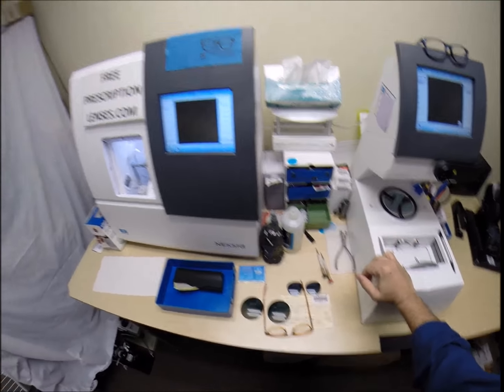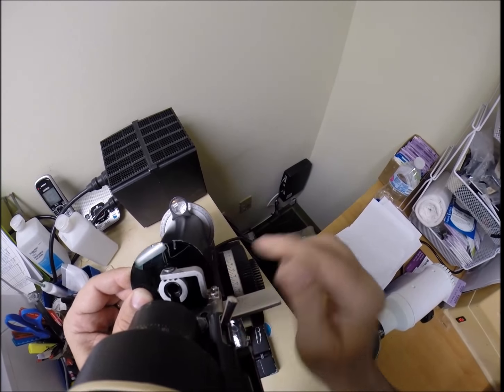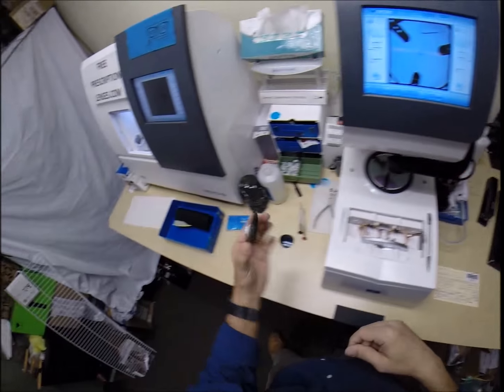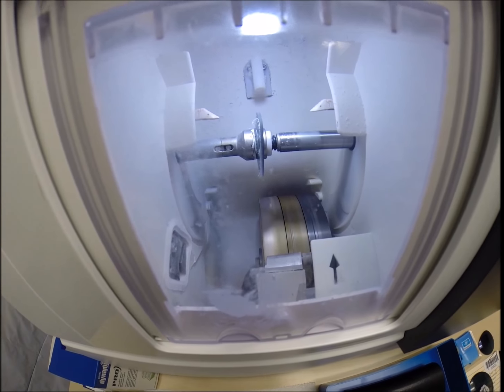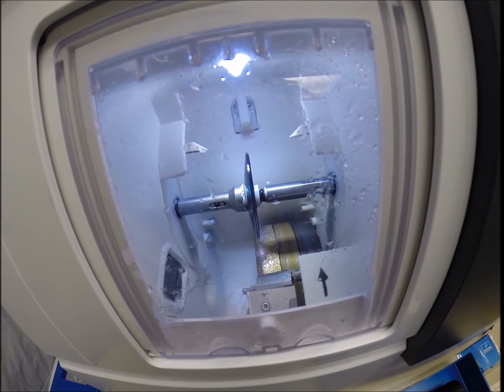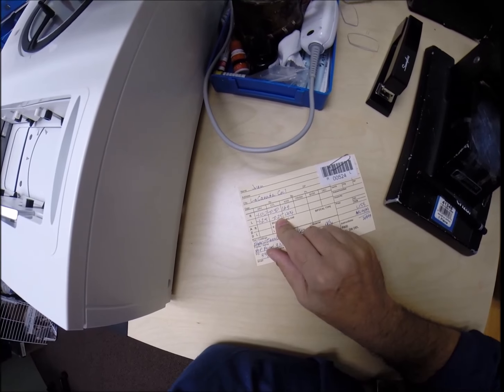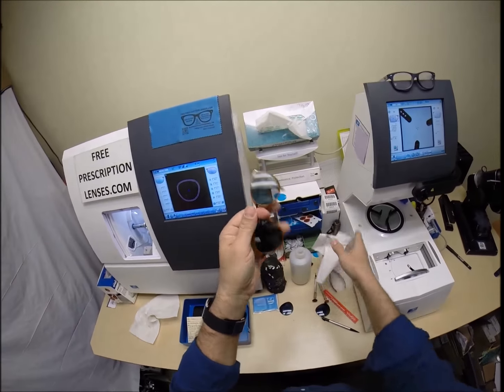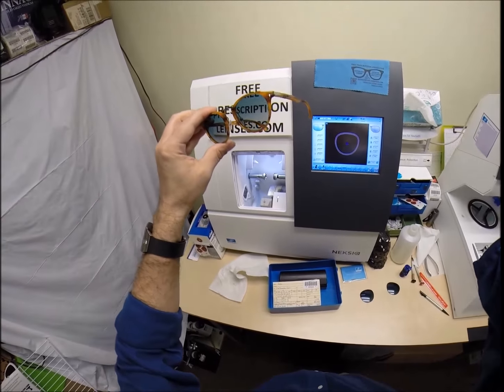Juan's Persols with Rx Xperio Gradient Polarized Lenses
Watch as I cut unbreakable Rx Xperio polarized gradient emerald blue lenses for Juan's own Persol 3108 frame. La Canada is about to be looking a lot cooler.